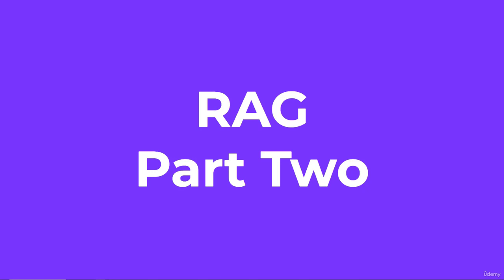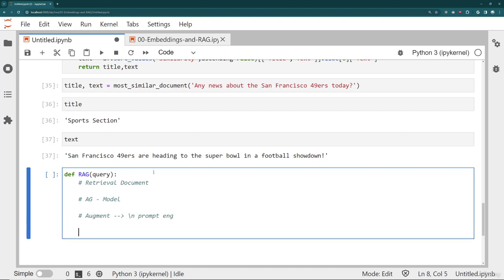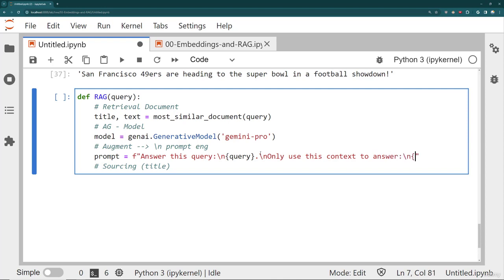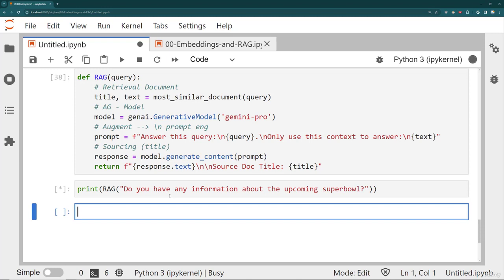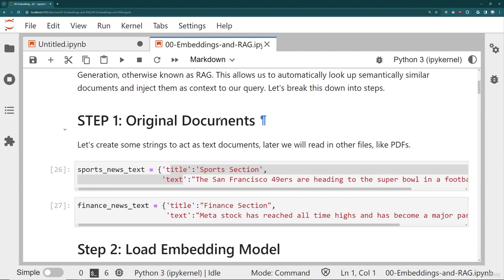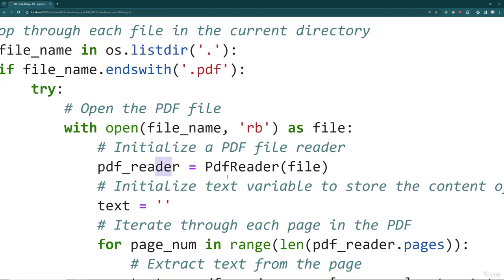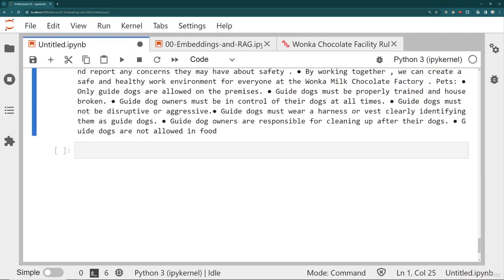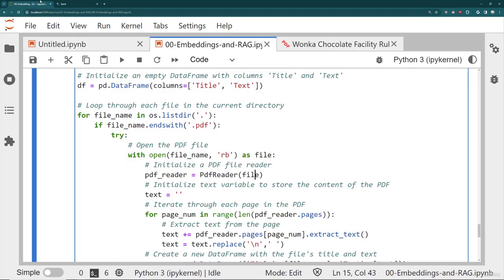RAG with the Python API Part Two : 10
## Unleash the Power of Gemini: Master Google's AI in Two Hours!

**Ready to unlock the potential of Google's groundbreaking Gemini AI model?** This comprehensive two-hour guide will equip you with everything you need to know, from fundamentals to advanced applications!

* **Gemini AI Demystified:** Understand its core architecture, capabilities, and unique advantages over other AI models.
* **Text Generation Mastery:** Learn to harness Gemini's power to create compelling, coherent, and contextually relevant text content.
* **From Beginner to Pro:** Explore diverse applications, including writing different creative content formats, translating languages seamlessly, and generating code snippets.
* **Live Q&A:** Get your questions answered by our expert in an interactive session!

* **Developers & Data Scientists:** Explore new possibilities for integrating AI into your projects.
* **Content Creators & Writers:** Boost your creativity and efficiency with AI-powered text generation.
* **Marketing & Business Professionals:** Leverage AI for innovative content marketing and communication strategies.
* **Anyone Curious About AI:** Gain valuable insights into the future of artificial intelligence.

**Don't miss out on this chance to unlock the power of Gemini!**

**Bonus Tips:**

* Include a captivating thumbnail to grab attention.
* Add timestamps for specific sections of the video.
* Promote your video on social media and relevant online communities.

By following these suggestions and using relevant keywords and hashtags, you can create a YouTube description that effectively attracts viewers, informs them about the value of your video, and increases your chances of success.

Here are some additional suggestions to enhance your YouTube description for "Learn how to leverage Google's powerful new Gemini AI model in just two hours!":

**Intriguing Intro:**

* **Start with a question:** "Want to write like a machine learning whiz?  Discover the secrets of Google's Gemini AI in this 2-hour masterclass!"
* **Highlight a specific benefit:** "Struggling with writer's block?  Unlock your creativity with Gemini AI's powerful text generation!"

* **Spark curiosity:** "Join the live Q&A and ask your burning questions about the future of AI!"

**Engagement Strategies:**

* **Encourage comments:** "Share your biggest AI questions in the comments below!"

* **Include trending hashtags:**
* **Target specific communities:**
* **Use regional hashtags:**

**Additional Tips:**

* **Optimize your title:** Use relevant keywords and keep it under 60 characters.
* **Collaborate with other AI YouTubers:** Cross-promote content to reach a wider audience.
* **Analyze your performance:** Use YouTube Analytics to track views, engagement, and demographics.

Remember, consistency and quality content are key to building a successful YouTube channel. By implementing these suggestions and continually learning and evolving your approach, you can reach a wider audience and become a leading voice in the world of AI.